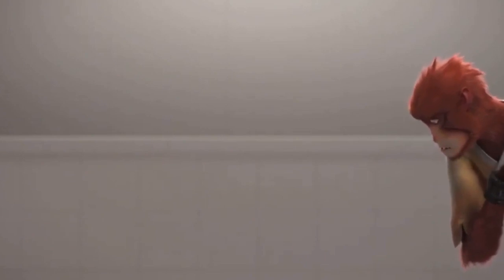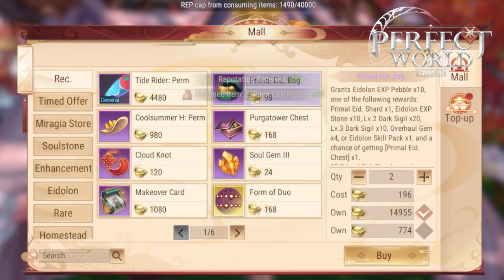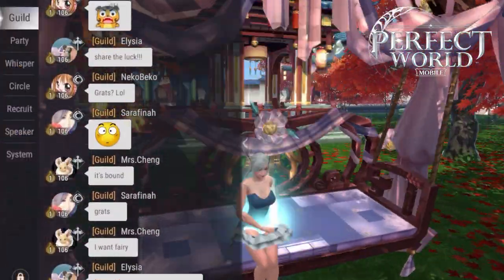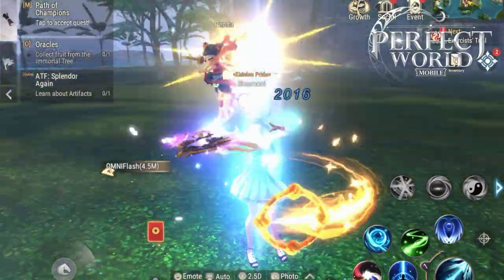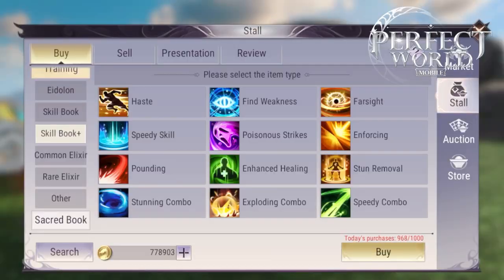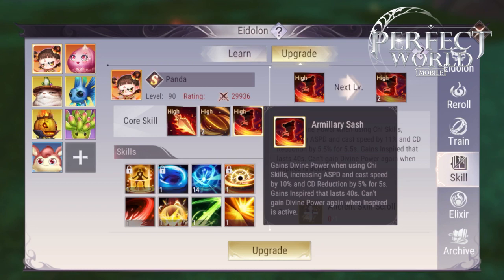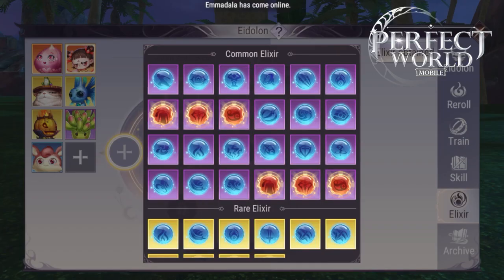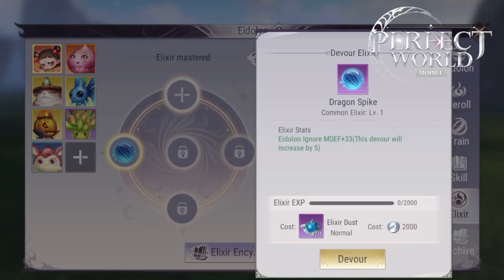I GOT THE BRAND NEW NEZHA PET EIDOLON ! SKILLS, ELIXERS, REVIEW S GRADE EIDOLON PERFECT WORLD MOBILE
I GOT THE BRAND NEW NEZHA PET! NEZHA HAS UNIQUE SKILLS AND ABILITIES!  HIS MAGIC SASH, HIS WIND FIRE WHEELS, AND HIS FIRE SPEAR! THE WAY TO SKILL, BUILD, PROMOTE, AND ELIXERS NEEDED FOR THE BEST NEZHA!  THE ULTIMATE ADVANCED GUIDE TO THE BEST PVE PET EIDOLONS IN PERFECT WORLD MOBILE! !  NEZHA IS A PET THAT WILL WORK EVEN IF YOU CLASS CHANGE!  GET THE BEST SKILLS TO MAKE YOUR PET PERFORM TO ITS BEST ABILITY!  THESE PETS DO REALLY MATTER AND ALMOST NEVER LOSE VALUE! SAVE UP FOR AN S GRADE EIDOLON TODAY!  THIS IS AN ADVANCED NEZHA PET EIDOLON GUIDE. WATCH NOW TO BE THE BEST AND STRONGEST IN PERFECT WORLD MOBILE!

WATCH THE VIDEO FOR GREAT TIPS! IN PERFECT WORLD MOBILE TO BE THE BEST AND STRONGEST!

Perfect World Mobile PET PROMOTION AND ELIXER GUIDE

TO ENTER THE FREE $25 iTunes or Google play gift card give away
1. Like the video
(Commenting in multiple videos increase your chance to win!  However multiple comments in one video only counts as one entry per video
5. On  AUGUST 15TH 2020 I will contact the winner of the $25 gift card through their comment on YouTube and ask if you want a $25 google or apple itune gift card!  AND I WILL EMAIL You the code. The Email you give me must be a new temporary one used only to get the code. Do not tell me your personal email. These will be USA GIFT CARDS.

If you win...YOU WILL BE RESPONSIBLE TO MAKE A USA PLAY STORE OR APPLE ITUNE STORE ACCOUNT IN ORDER TO USE THEM.